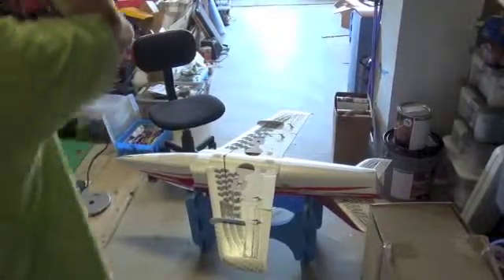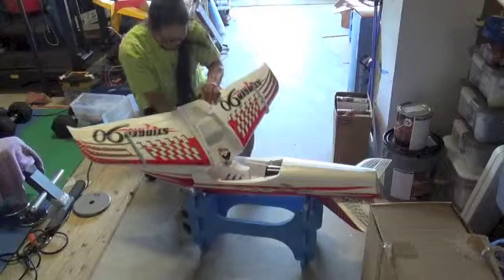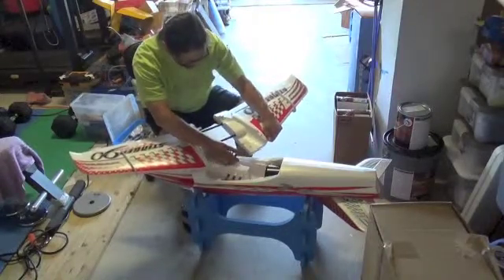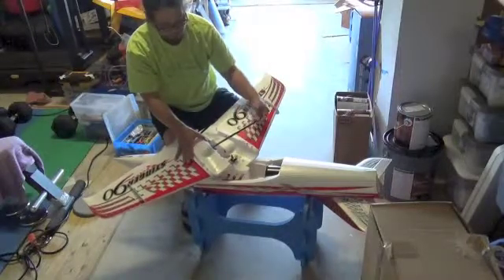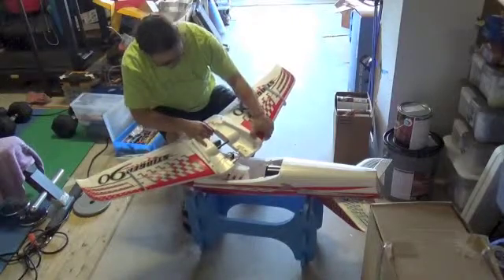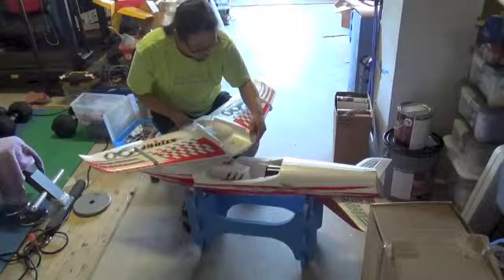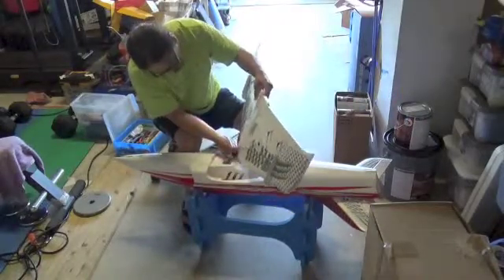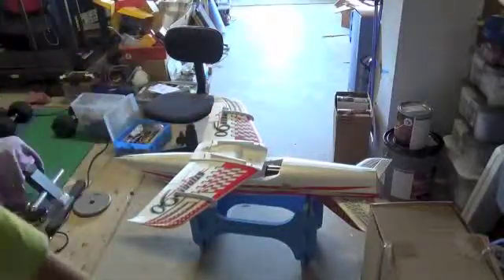Stinger 90mm edf jet "how to install wing spars"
stinger edf jet 90mm i am helping Dimitrios how i install my stinger wing spars and then i'll delete this short video thanks guys